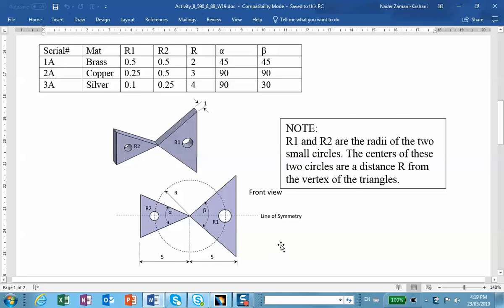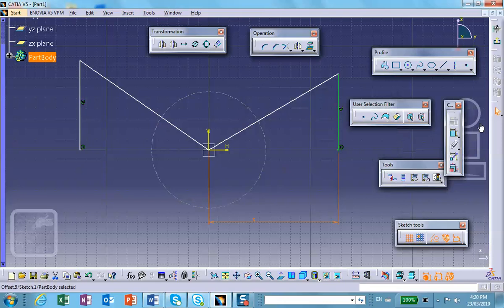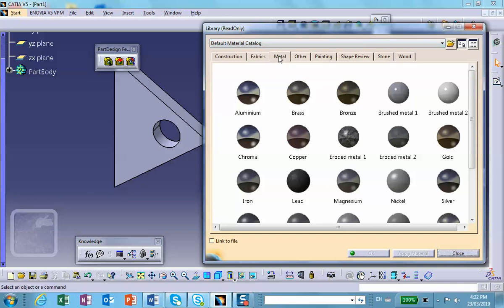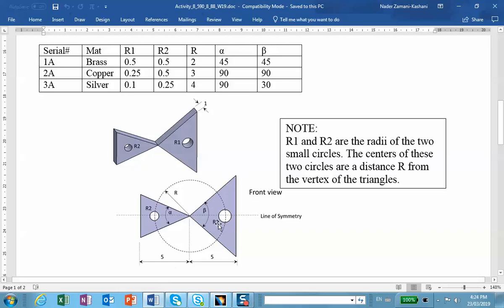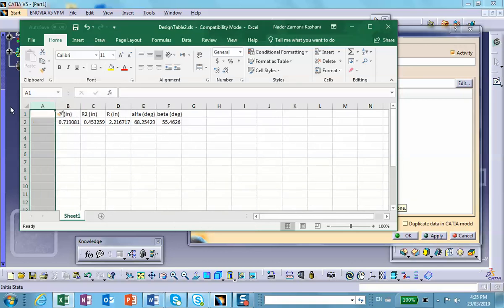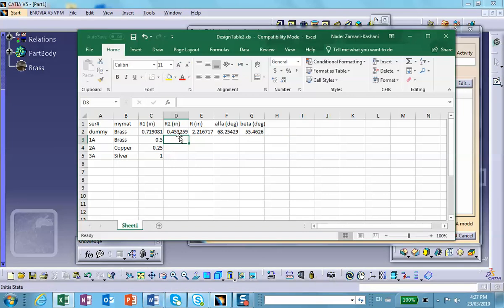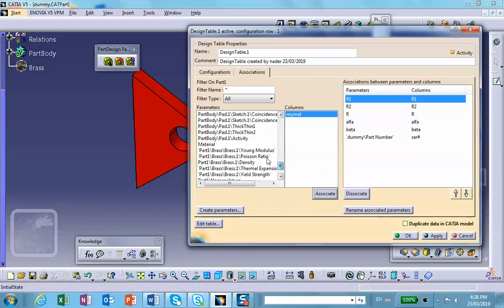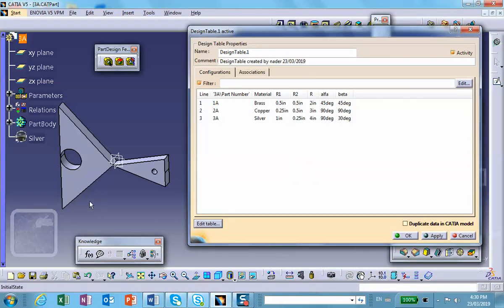Knowledge, Second Design Table Problem, Catia v5, Nader G Zamani